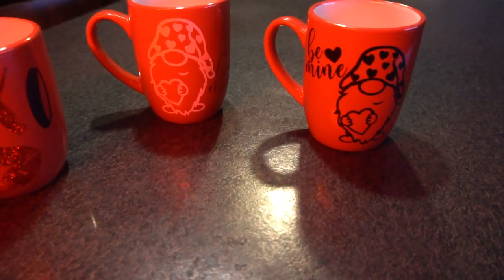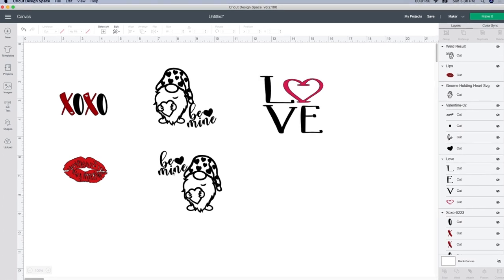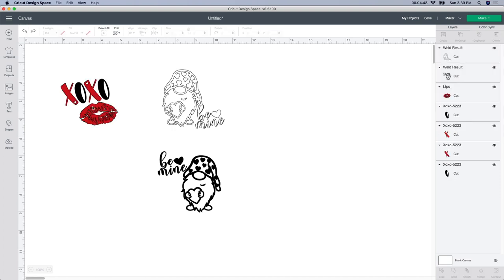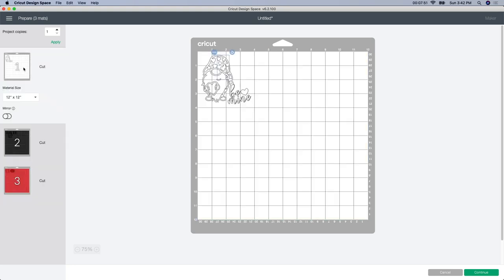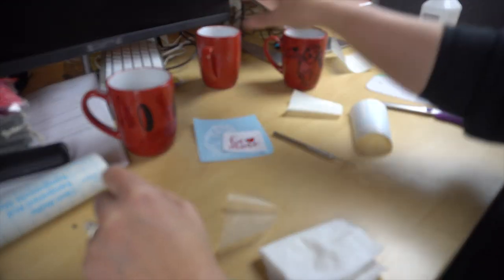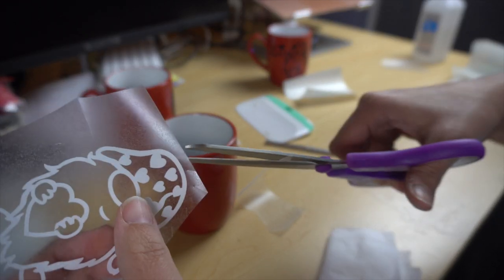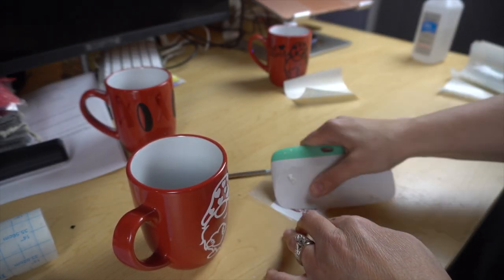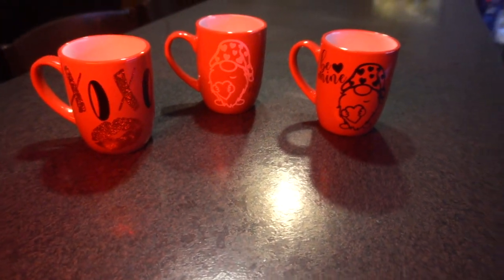DIY Valentine Mugs With Decals (Cricut) (Dollar Store Mugs)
Hey guys its Jen from I Create crafts, in today's video I will be showing you step by step how to create your own DIY valentine mugs with decals using your Cricut machine.  I am using Dollar Store mugs which makes these mugs easy and cheap to create.

Cricut Maker:

Holographic Opal Craft Vinyl:

Cricut Tools, Weeding Kit:

Cricut Standard Grip Mat,  12"x12", 2 Mats:

12" x 100' Roll of Clear Vinyl Transfer Tape

Cricut Tools, XL Scraper:

Cricut 12-by-12 Adhesive Cutting Mat:

OUR EQUIPMENT:

Sony A6300 Mirrorless Camera:

Telephoto Lens:

57” Aluminum Tripod with 360° Panorama Ball head

Memory Card: 32 GB High Speed SDHC: